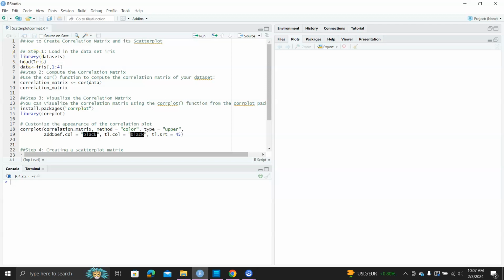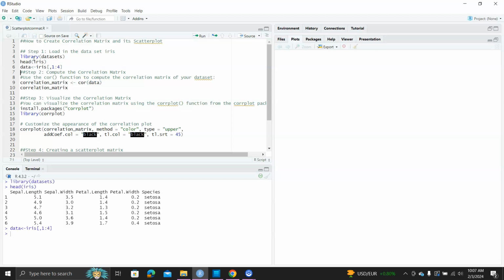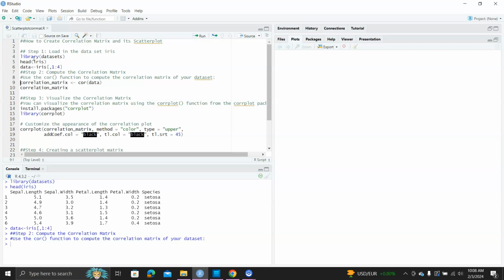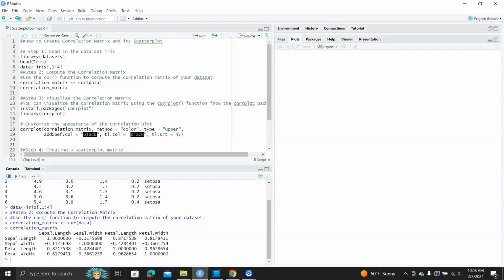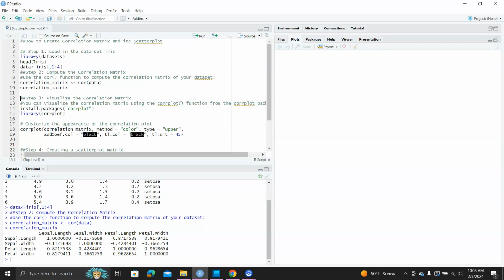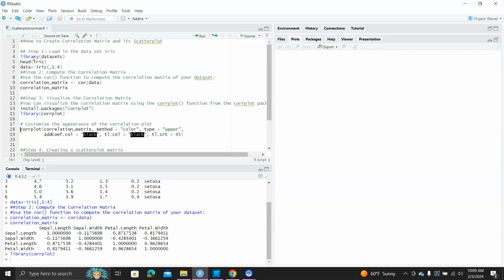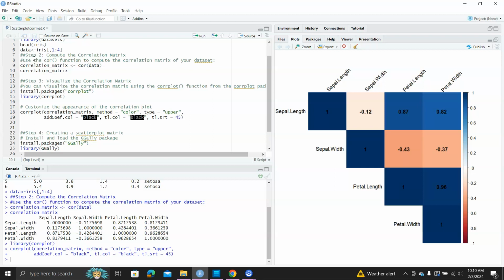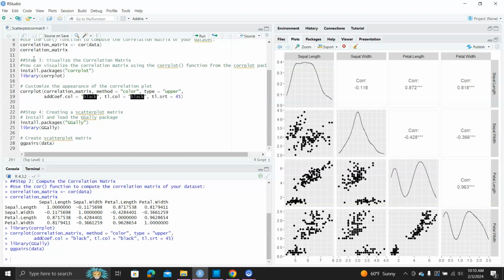How to Compute a Correlation Matrix and Its Scatterplot in R: A Step by Step Guide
This guide outlines how to use R to calculate a correlation matrix for multiple random variables in a dataset and create a scatterplot matrix.